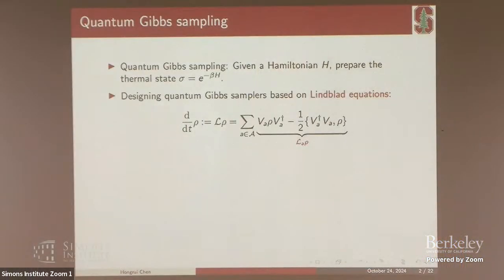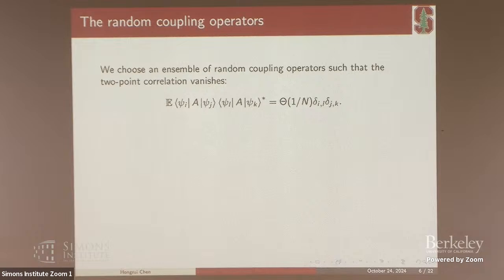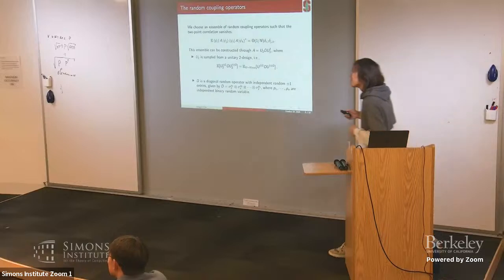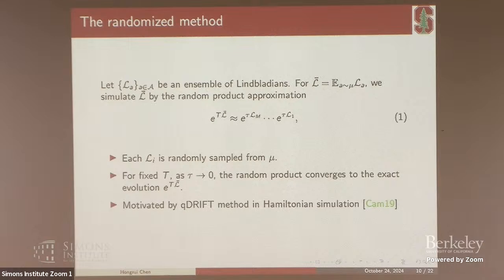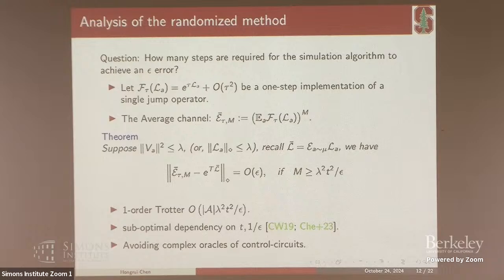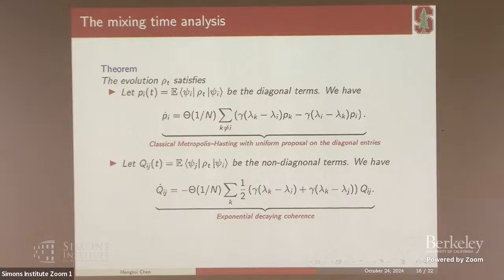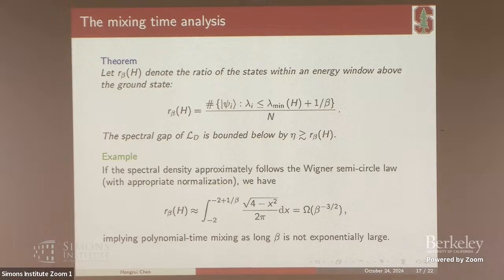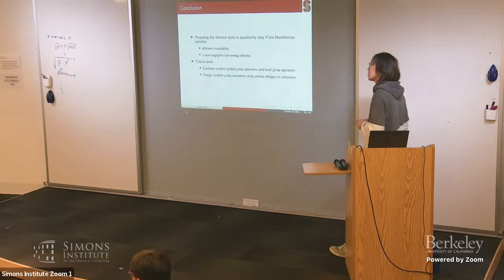Talk by Hongrui Chen (Stanford University)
Hongrui Chen (Stanford University)
Mathematical Challenges of Quantum Algorithms for Open Quantum Systems